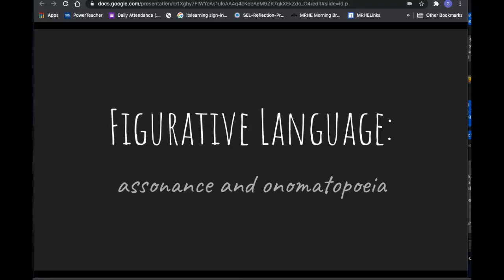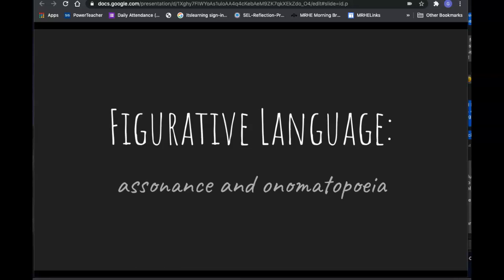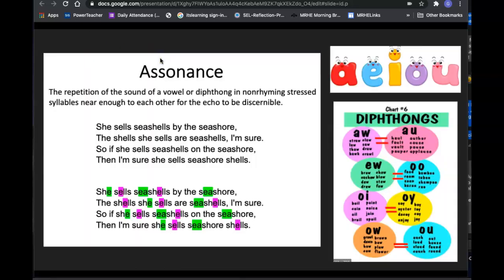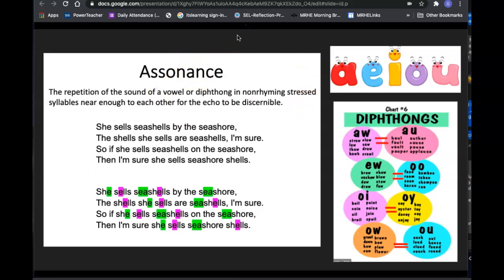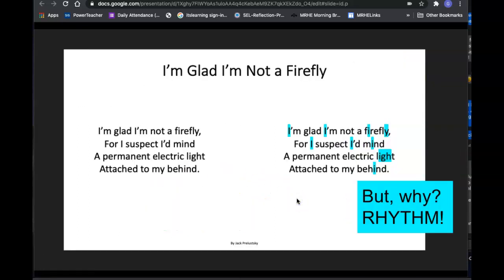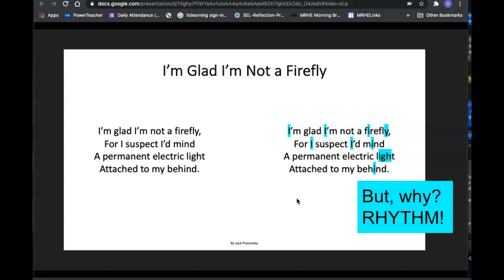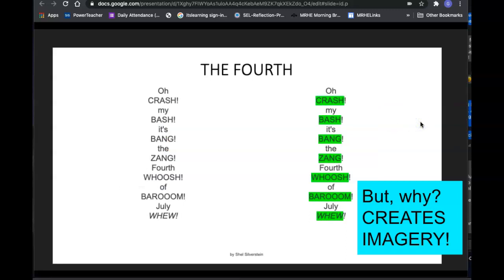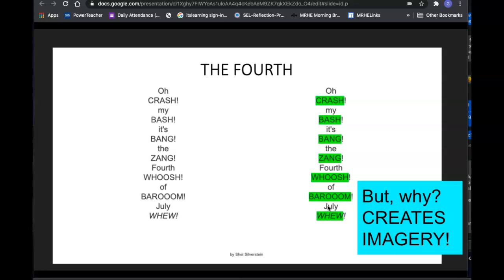gh assonance and ono